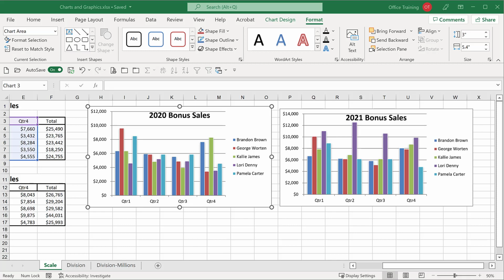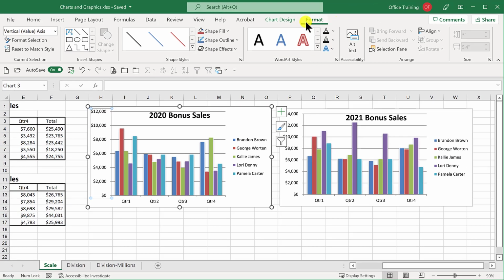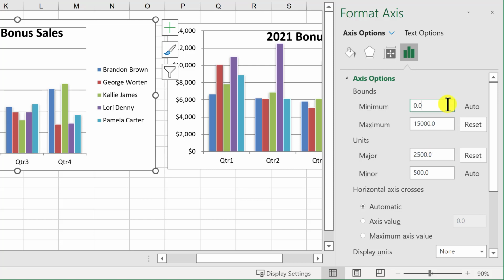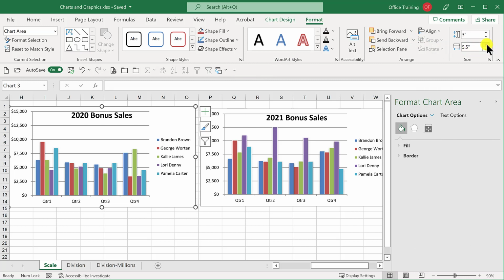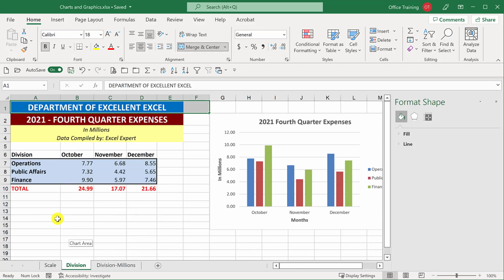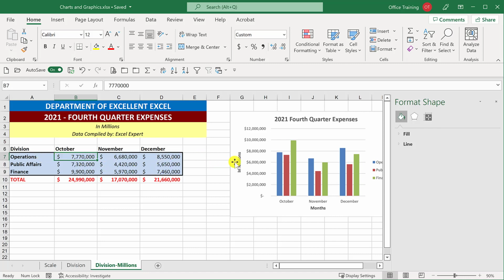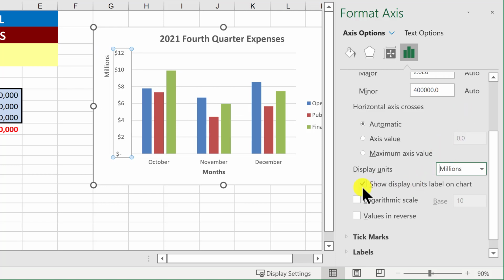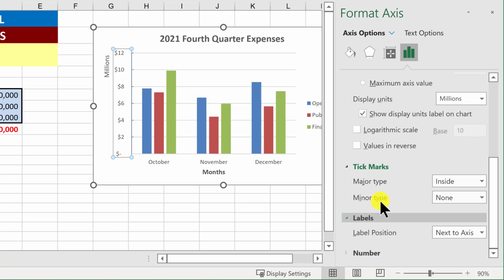Microsoft Excel Tech Tip - Tricks to Change the Vertical Axis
Have questions about Microsoft Office 365 and any of the products in Microsoft Office? K2 Technologies is here to help with all your Microsoft support.  This video covers how to change the vertical axis in Microsoft Excel.

0:00 Animation With Morph Transition Intro

K2 Technologies
400 South Gillette Avenue,
Suite 100